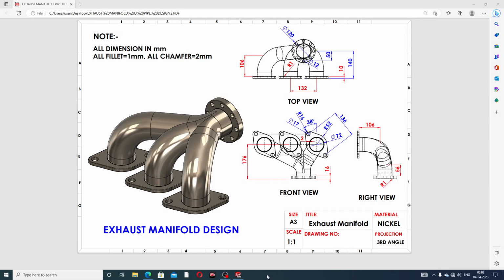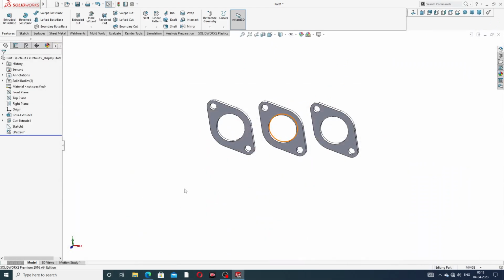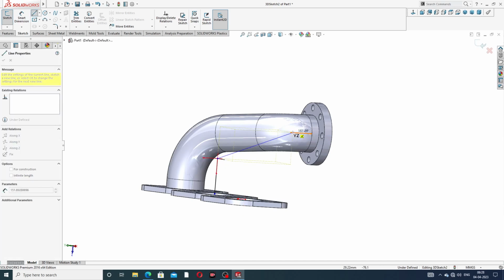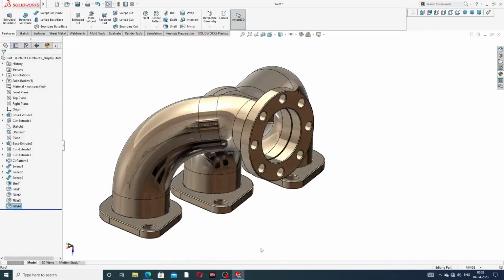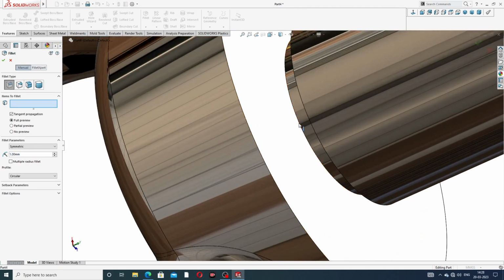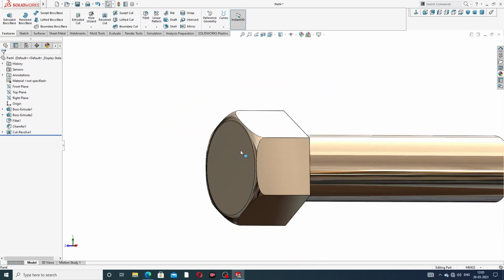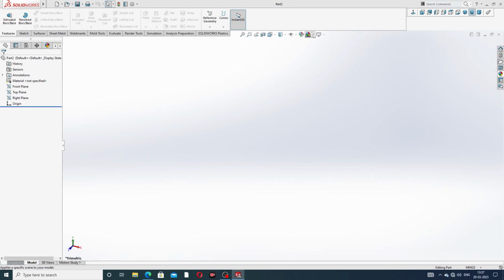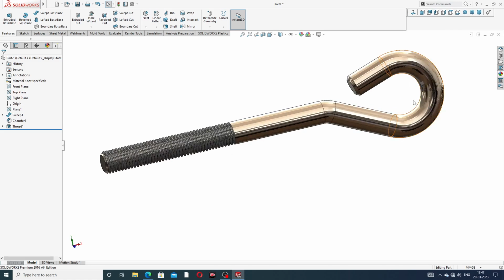SOLIDWORKS PRACTICE FULL LECTURE-61